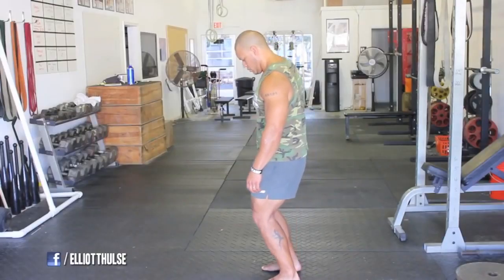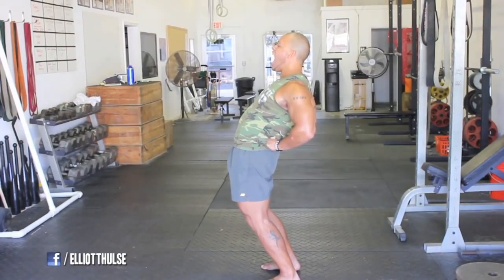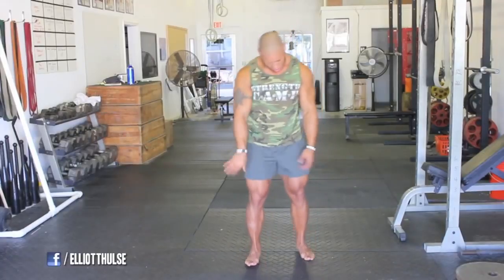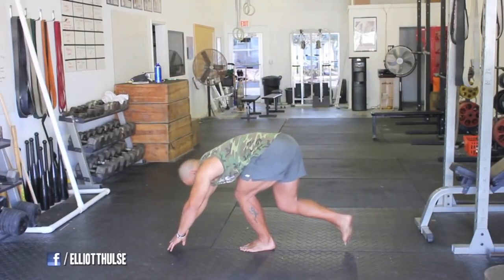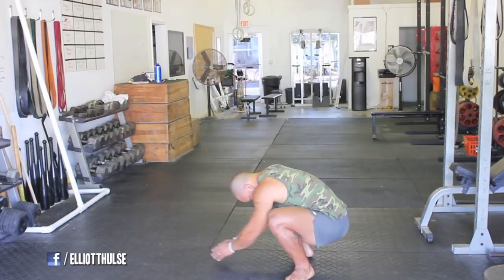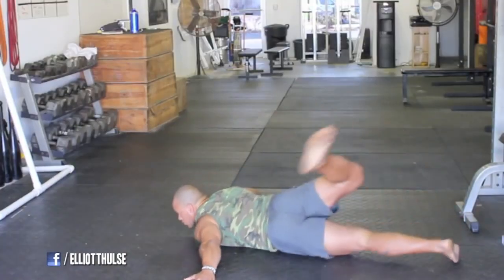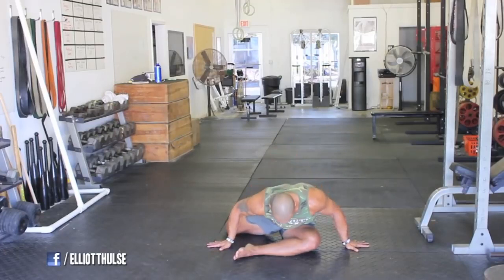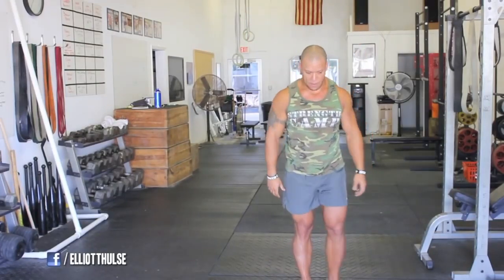Daily Bio-Energizer Warm Up Routine (EXTENDED with timers.)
This is the prolonged Daily Bio-Energizer Warm up Routine by Eliott Hulse. I added one extra minute after each explanation so you could follow along. Feedback welcome (Should i add music in there?).